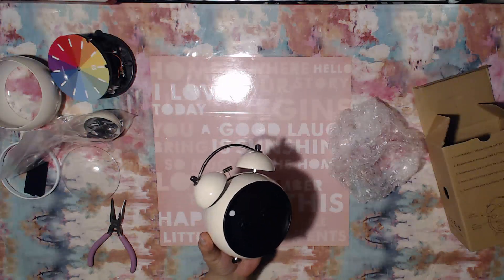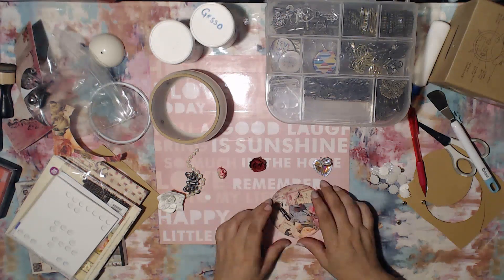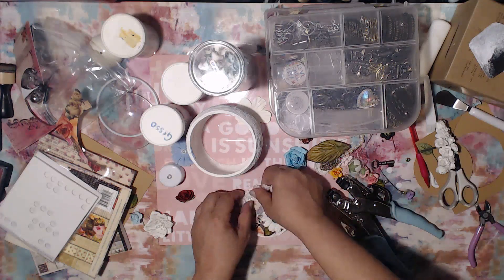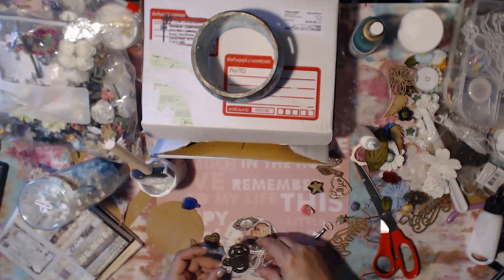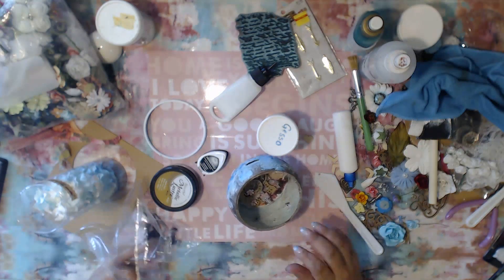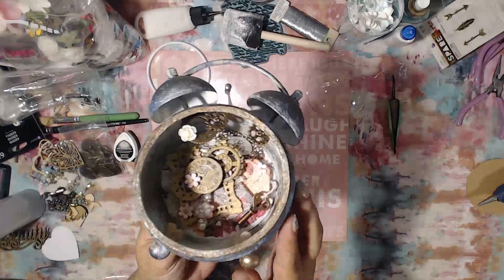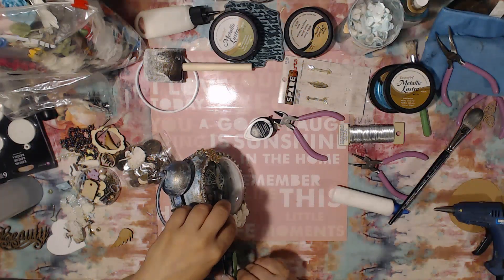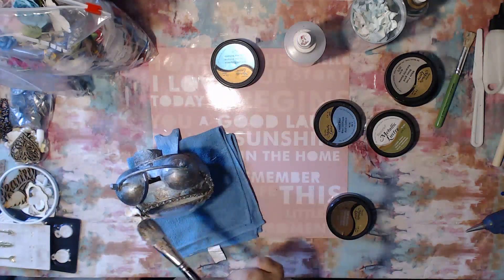How to Altered Clock Tutorial : Mixed Media Assemblage Art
Today I am sharing with you my process on altering a twin bell clock. Inspired by the Tim Holtz clock I decided to try my hand on altering an alternate clock.

I purchased this clock on Ebay , but you can find then in many places.

I used Decoart products and Mediums to add texture and color to this project. Some of the products used are,
Crackle Paste
Gesso
Metallic Lustre in Orange Flicker, Cosmic Blue, Lavish Green, Iced Espresso, White Frost, Brilliant Turquiose, Gold Rush
The paper pad is by Prima and its from Romance Novel 6 x6
I used Gear Shaped buttons, Wood Venners, Chipboards, Beaded chain, Resin Flowers, tiny Paper flowers, charms and more

I hope you enjoy the video and found yourself inspired.

I create a variety of projects which  including but are not limited to:
Live Stream
Collage, Decoupage
Art journals
Mixed media
Paper crafts
Scrapbooking
Journals
Repurposing / upcycle
Lapbooks
Assemblage Art
DIY ideas
Hauls
Destash
General crafting

My goal is to one day be able to sell my art to the masses :D

❖Camera
 Logitech C920 Webcam
❖ Music